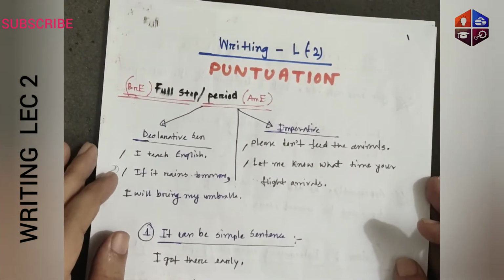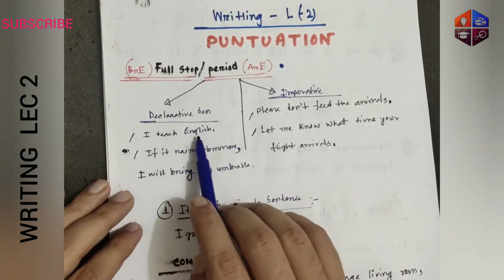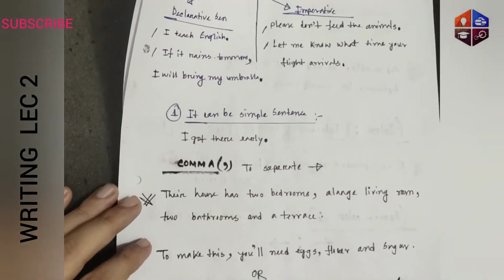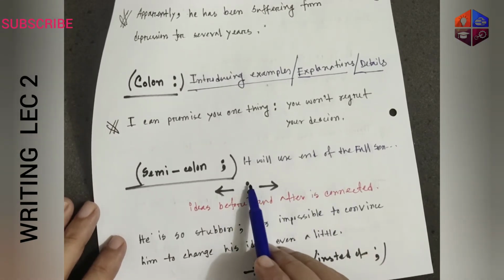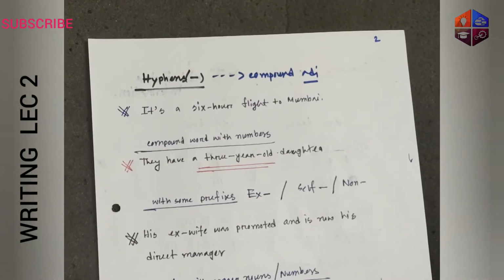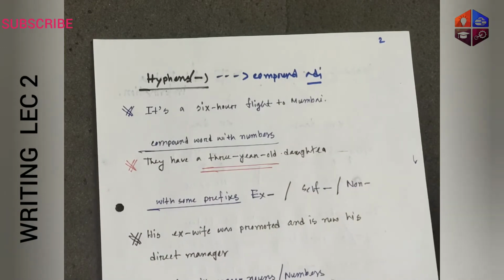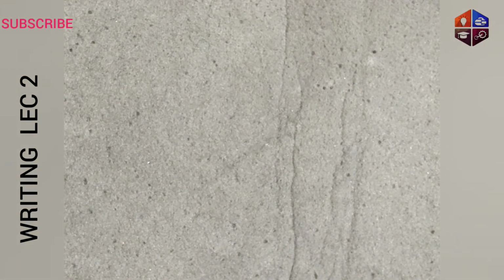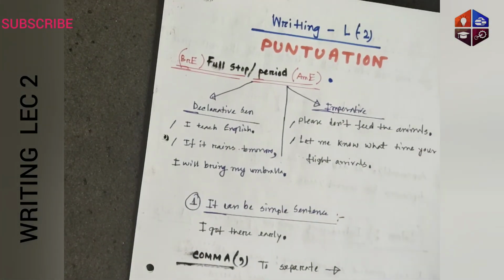ielts writing grammatical rules ""puntuation""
puntuation in ielts writing